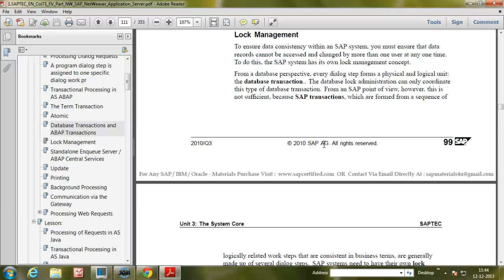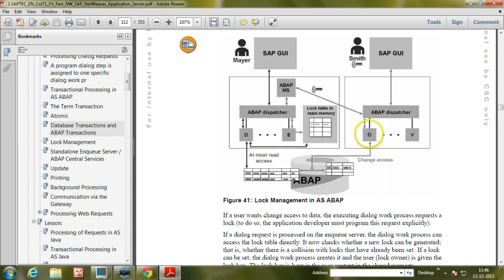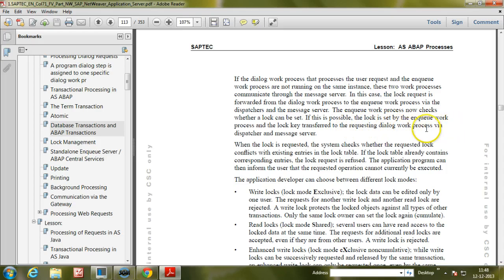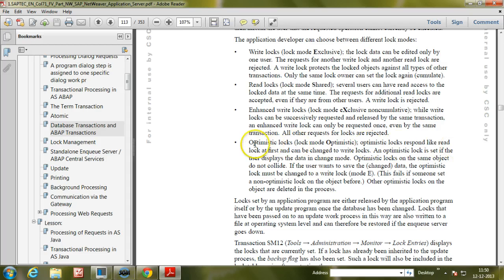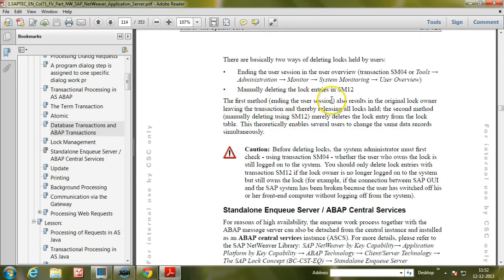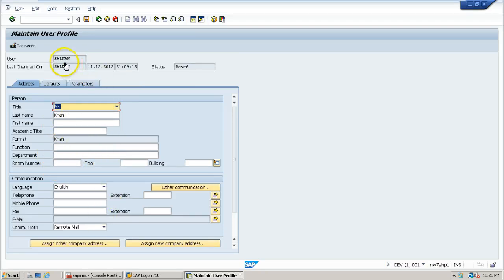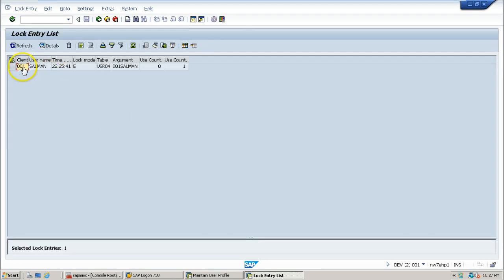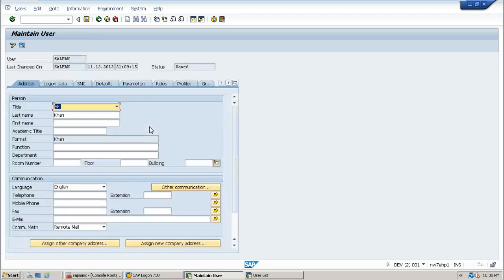9 Significance of lock mechanism